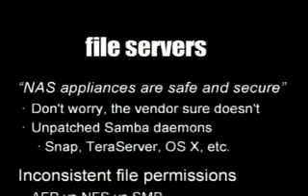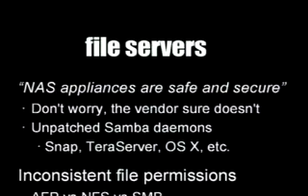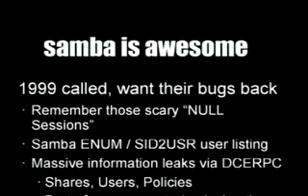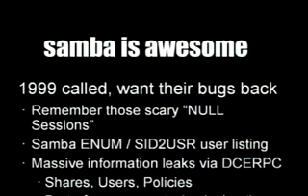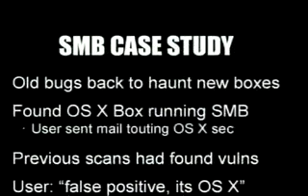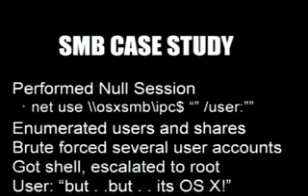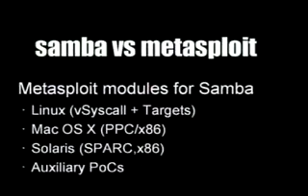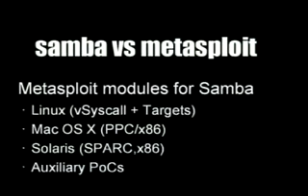2007 BlackHat Vegas V36 Moore Valsmith Tactical Exploitation PT2 03